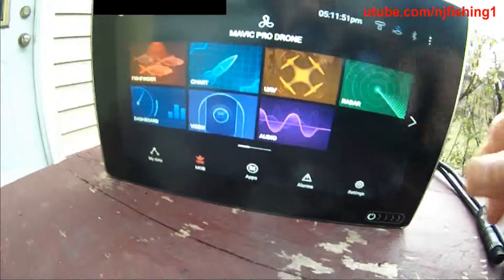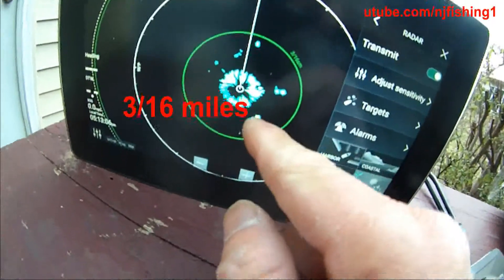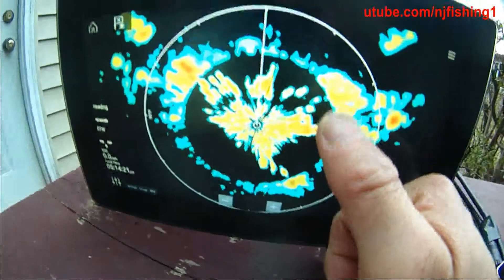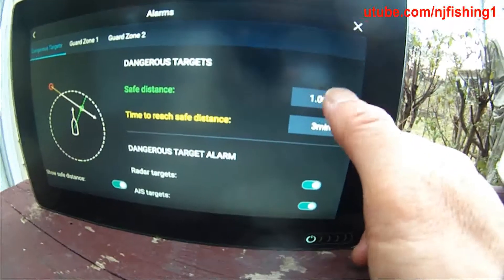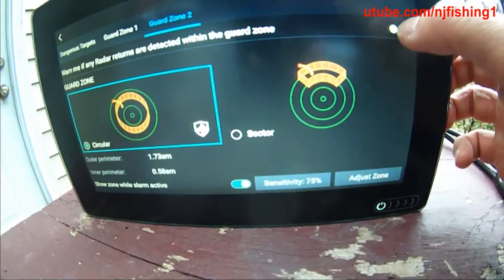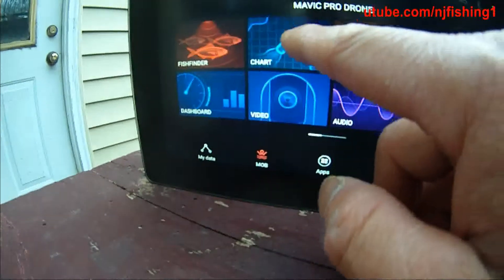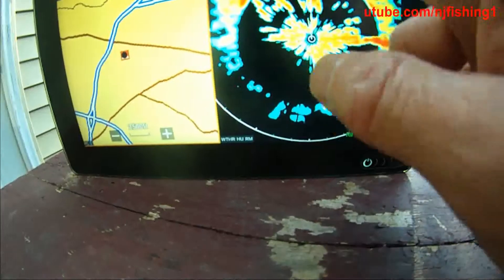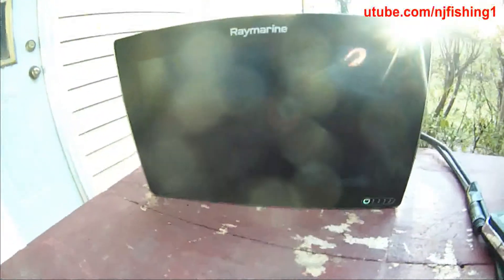How to bench test a Raymarine Quantum Radar (Q24c) for DIY install? (2 of 3)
How to bench test a Raymarine Quantum Radar (Q24c) for DIY install? (2 of 3) - I don't see any video of this, so posting it to help others.
This radar will help my boating in the fog, in darkness - not that I want to go boating in those conditions. See boats around me way before I can see them with my naked eyes. Quantum radar weighs only 5.6 kg (10.3 pounds) super light weight less than half of the traditional radar. The maximum watts is only 20 vs. 4k watts from the old radar. It is a wired radar just in case wifi connection does not work properly in thick clouds/stormy or foggy condition.
1. Raymarine Quantum 18" Radom
2. Raymarine 25m Digital Radar Cable
3. Raymarine Axiom 9" display
4. 12 volts battery clips and clamps
5. Raymarine Quantum radar wireless only
6. Raymarine Quantum radar wired/wireless
7. Raymarine Quantum radar with bird mode
8. Raymarine Quantum radar 2